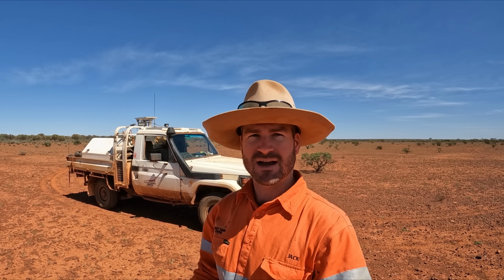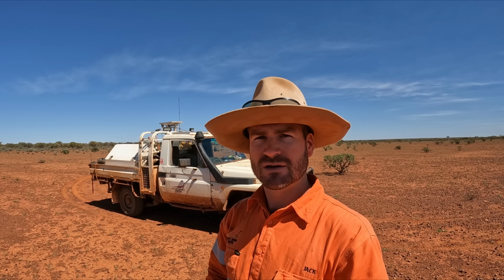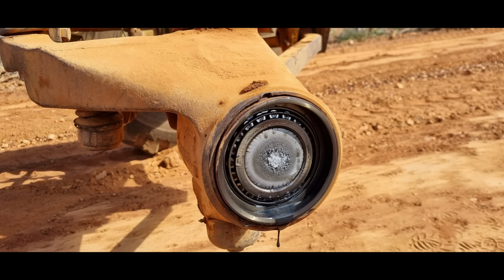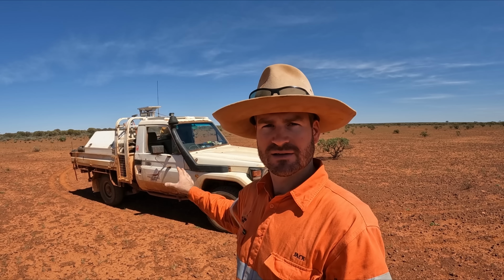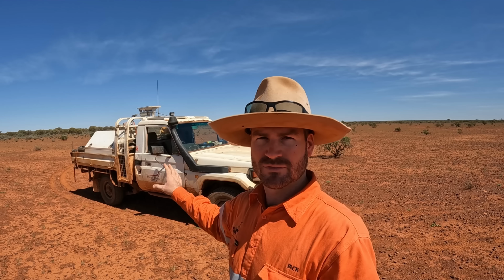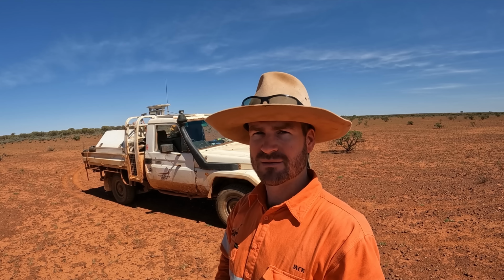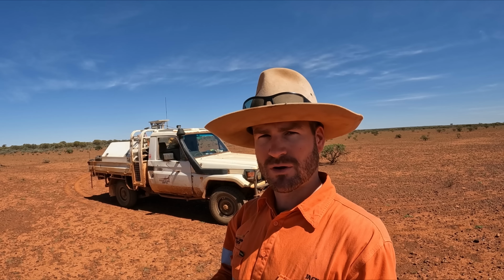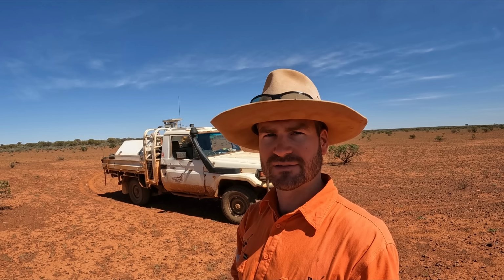Unlocking the Power of Connection: Outback Australia's Remote Communication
In my latest video, I discuss the recent changes to SpaceX Starlink's service, which now requires specific hardware for use in motion, pricing out small companies and individuals at a steep $3870. I also explore the differences between Starlink and Australia's National Broadband Network (NBN), weighing their respective advantages and disadvantages. Despite my disappointment with Starlink's recent changes, I still utilize both systems to maintain reliable communication in the Outback.